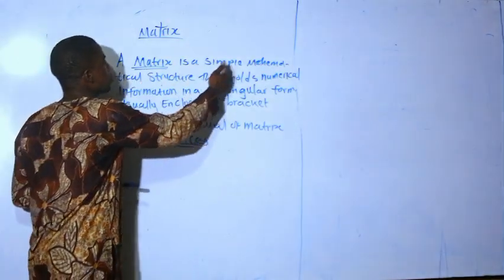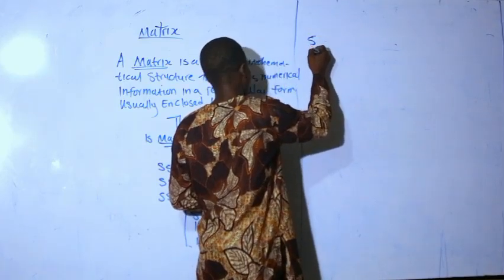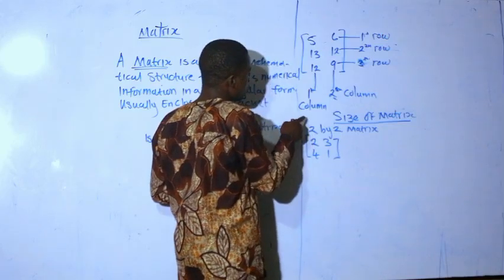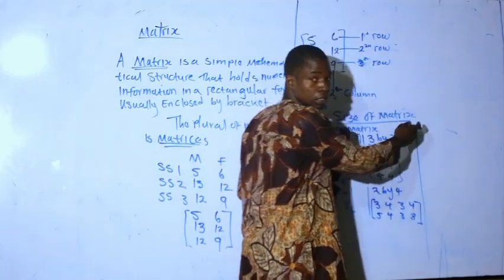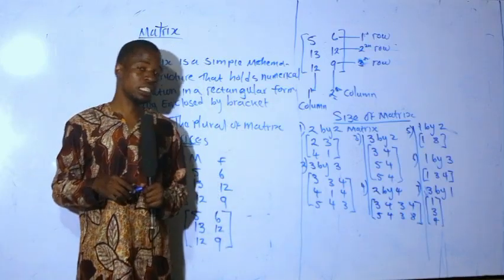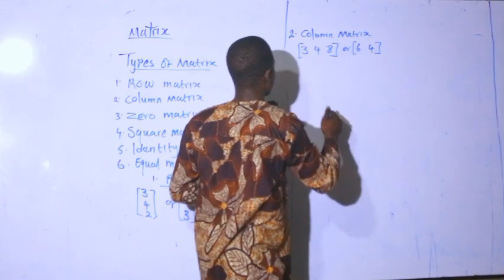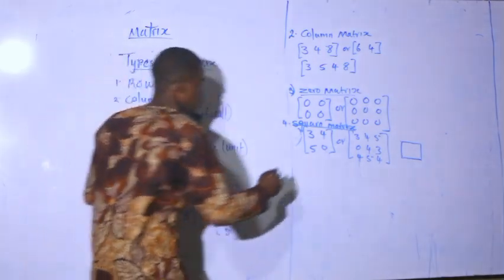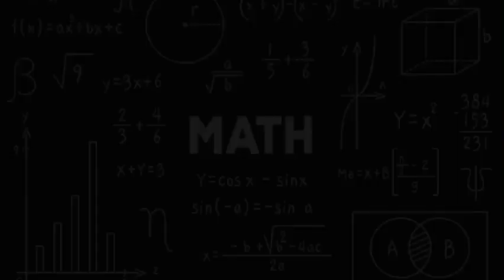what is Matrix